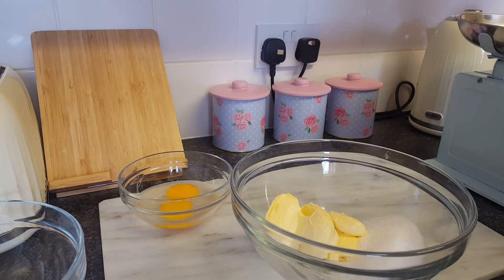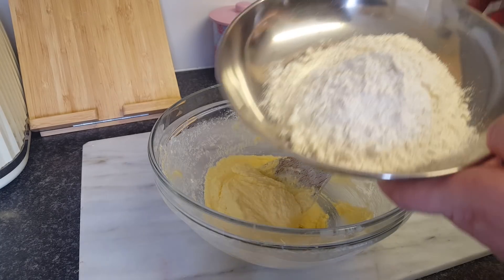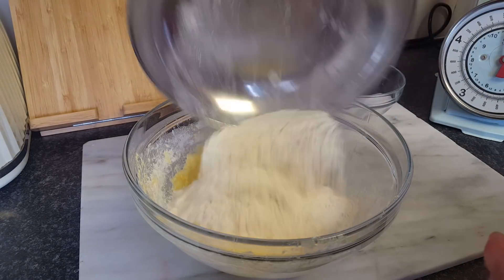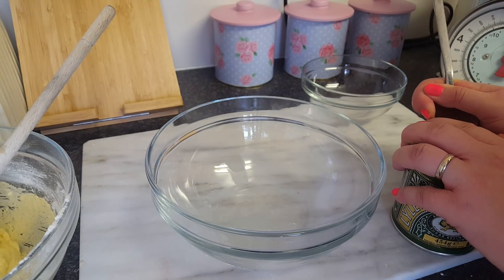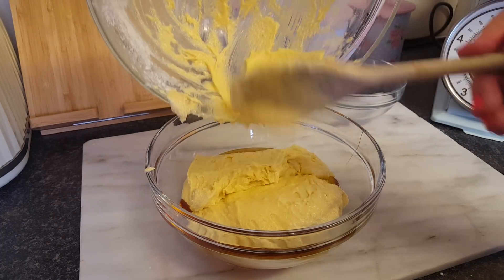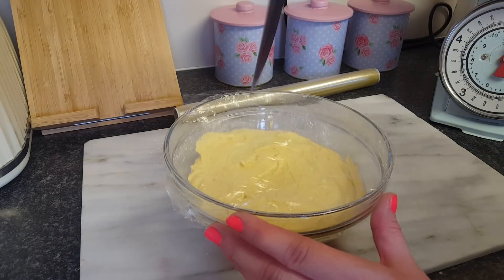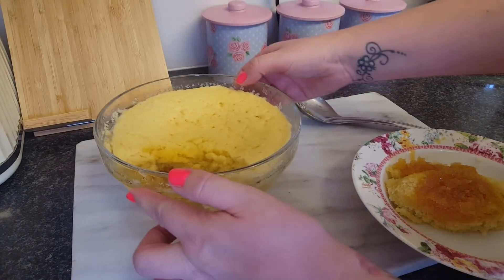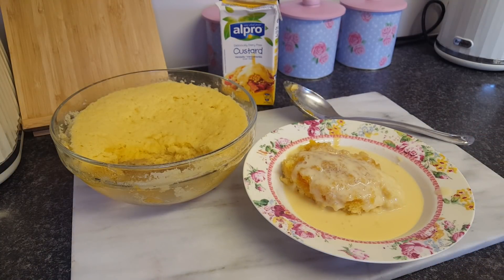How to make a quick syrup sponge pudding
Ingredients

4oz marg
4oz sugar
4oz Self Raising Flour
2 eggs
Golden syrup to cover the bottom of the bowl

Optional custard or cream